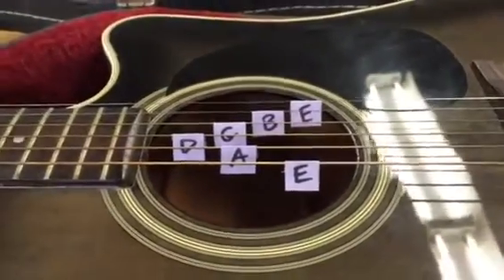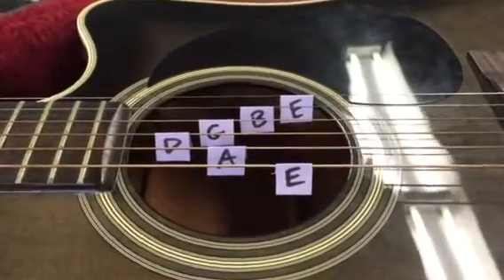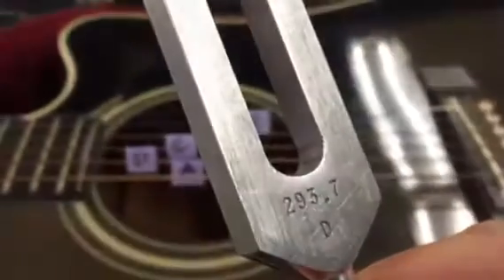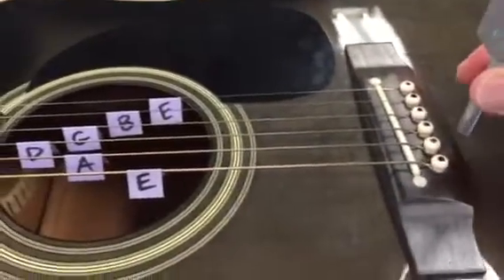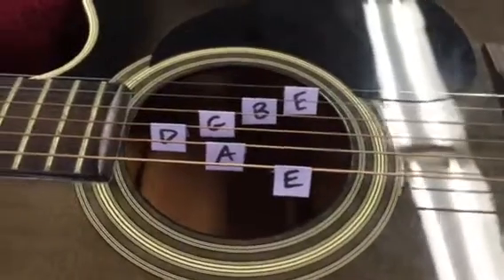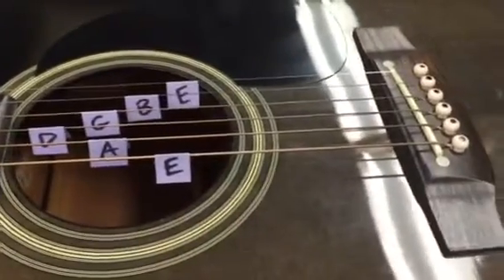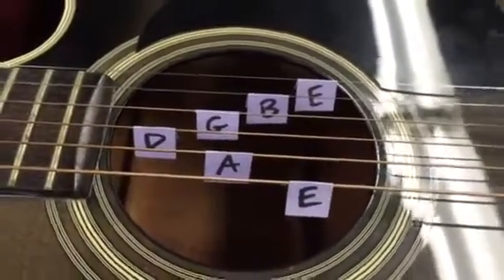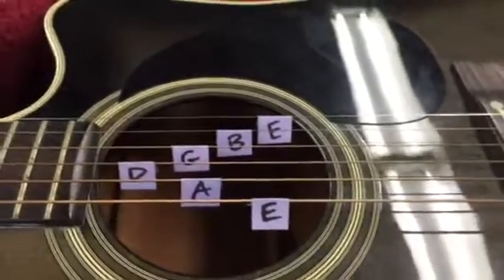Sound guitar question